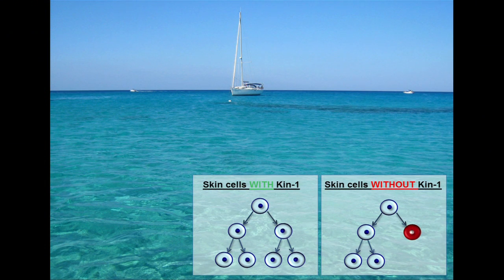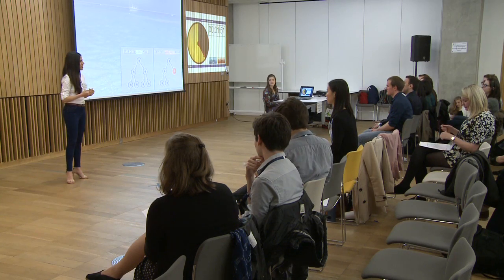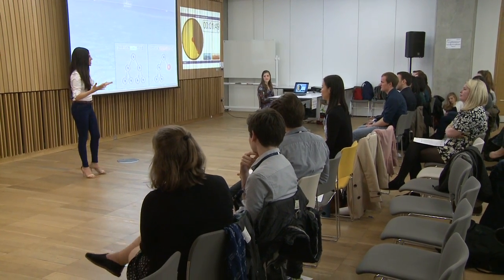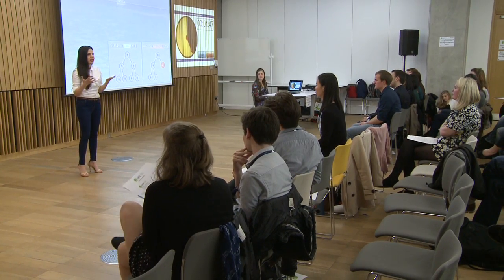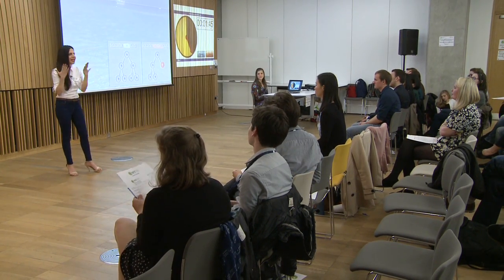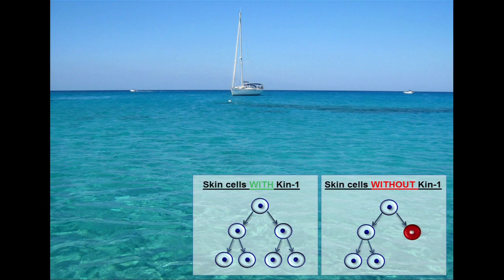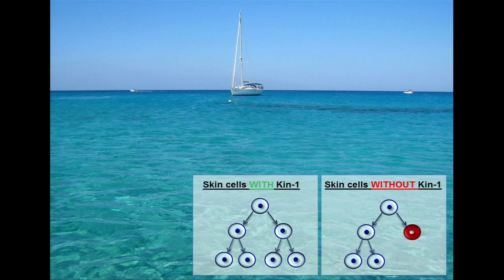Ifigeneia Stavrou's Three Minute Thesis - Making KS patients comfortable in their skin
Ifigeneia Stavrou from the Institute of Genetics and Molecular Medicine presented her Three Minute Thesis entitled "Making KS patients comfortable in their skin: The missing puzzle piece".

Nine finalists, from each of the University’s three colleges, took part in the University of Edinburgh Final 2015.

The presentations were recorded on 25 June 2015 at the University of Edinburgh's Informatics Forum.